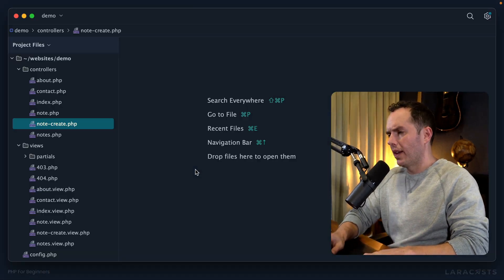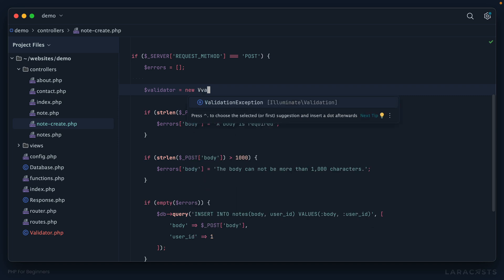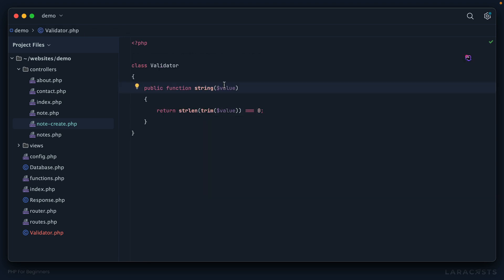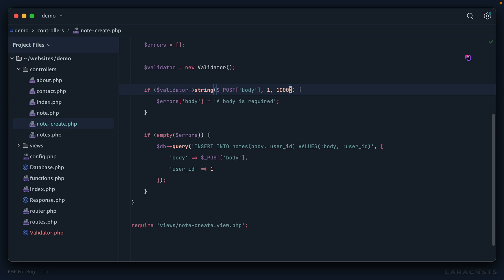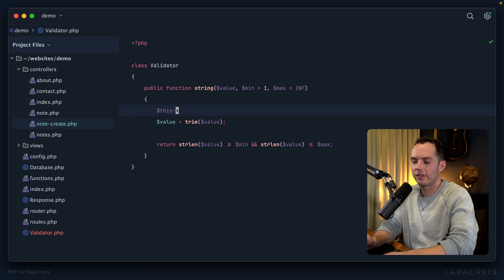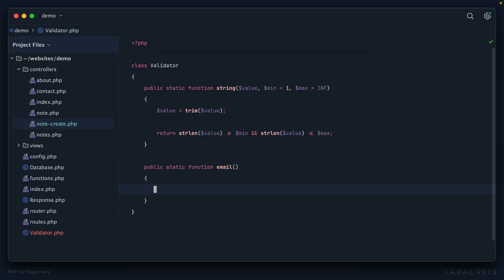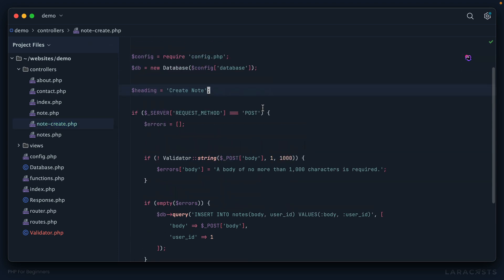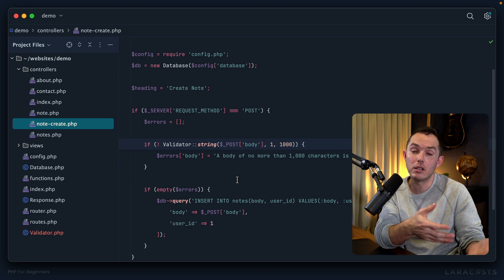PHP For Beginners, Ep 28 - Extract a Simple Validation Class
To make for a more flexible and readable experience, let's extract the basic validation rules we wrote in the previous episode into a dedicated Validator class.